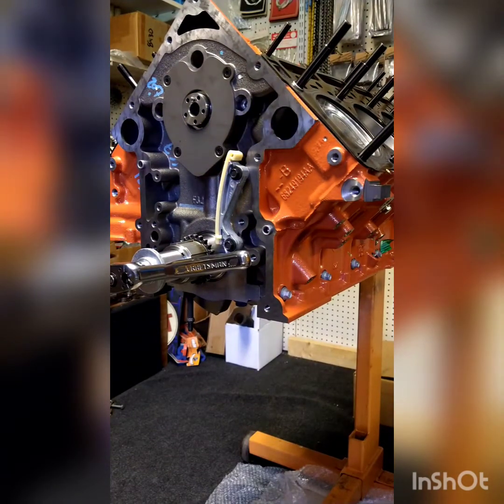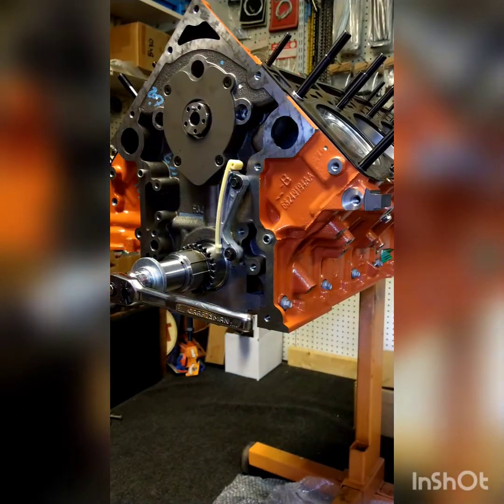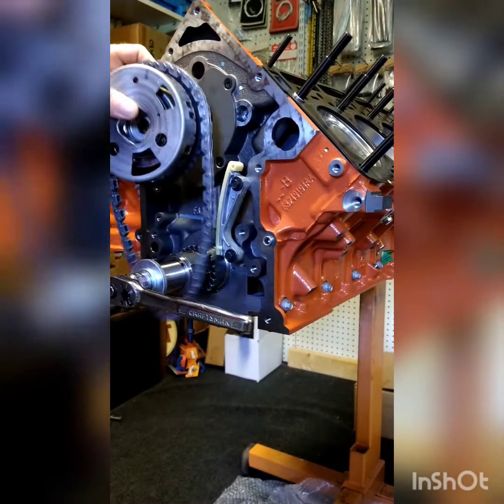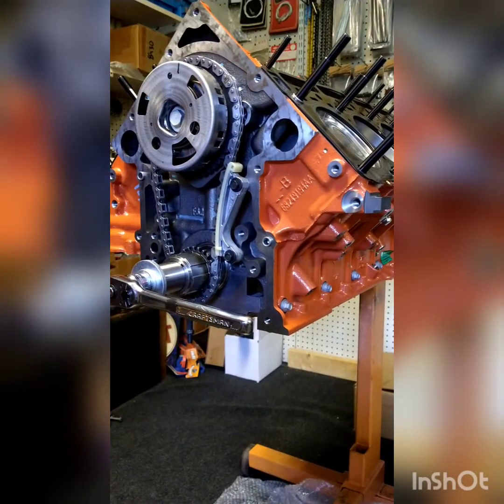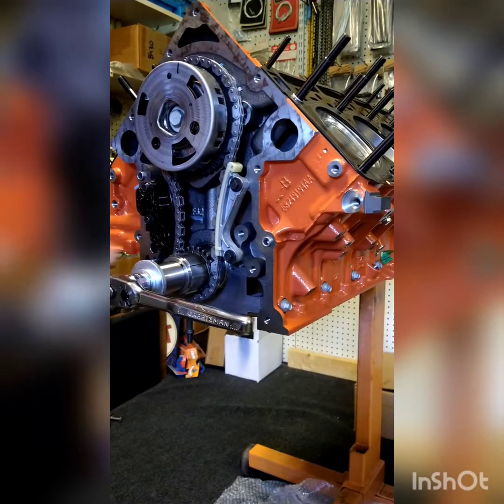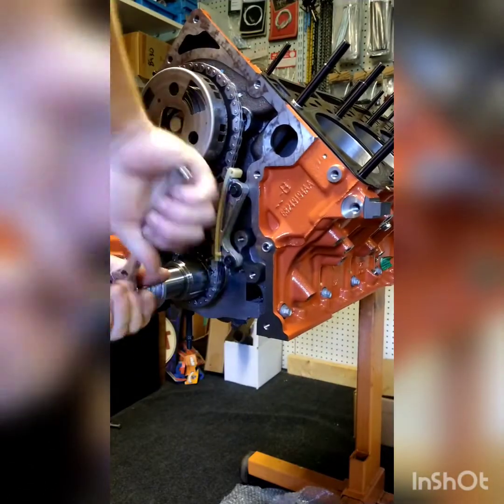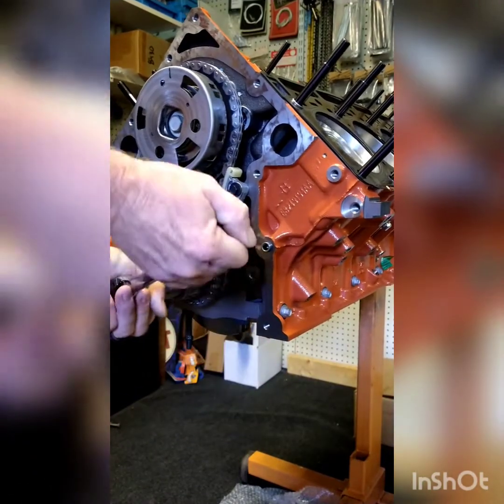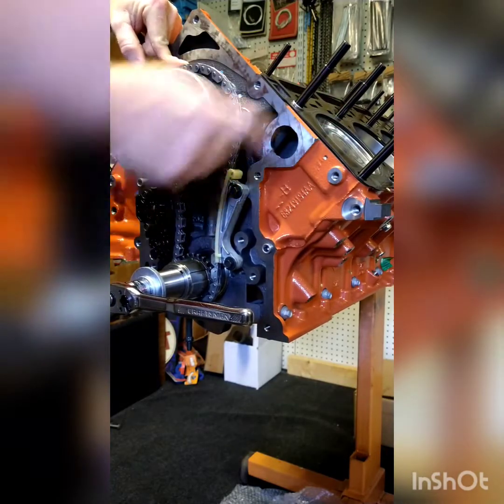Gen3 Hemi timing. Correct way to time a 5.7 6.1 6.2 6.4 Dodge Hemi Engine. Cam install timing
Gen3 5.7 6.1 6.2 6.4 Hemi timing Cam install timing. Correct way to time your engine.